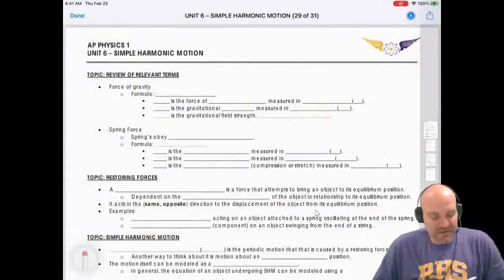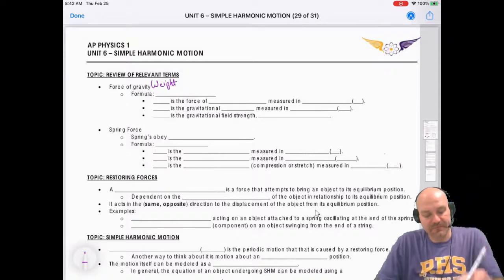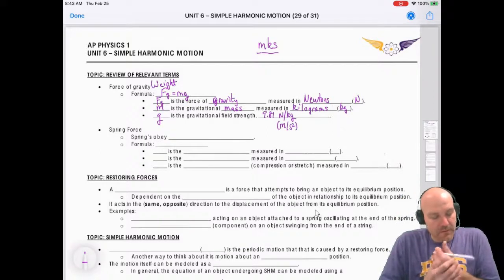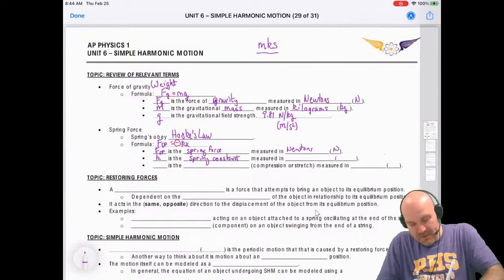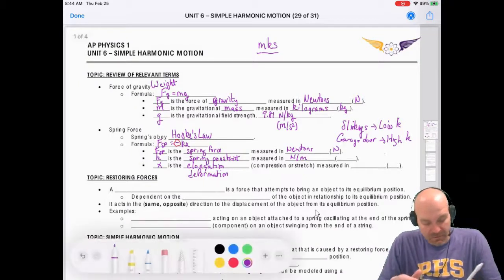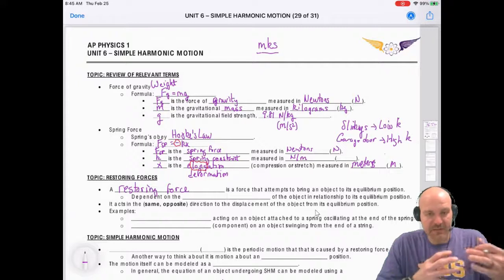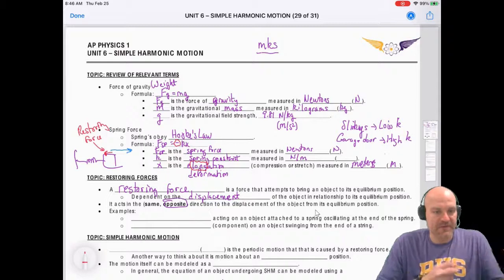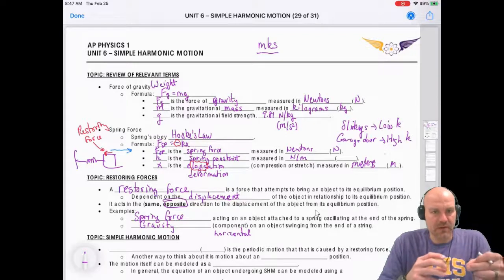AP Physics 1 - Unit 6 - SHM - Review of Terms and Restoring Force